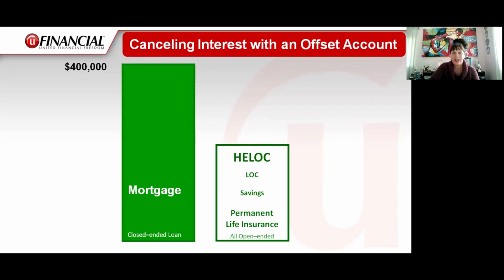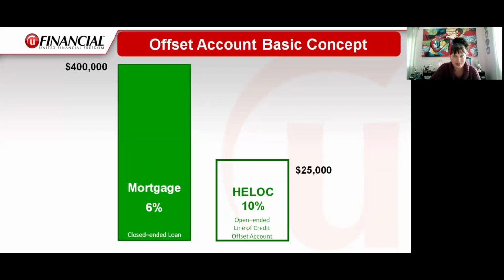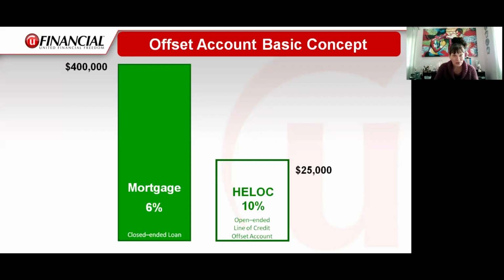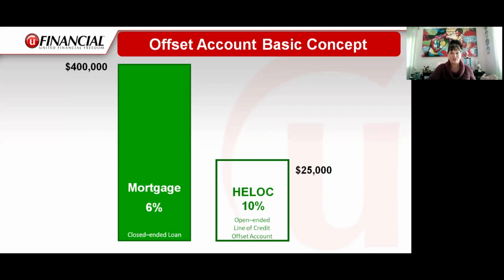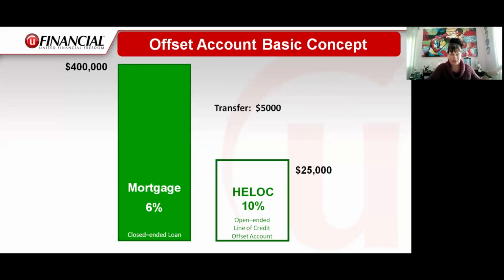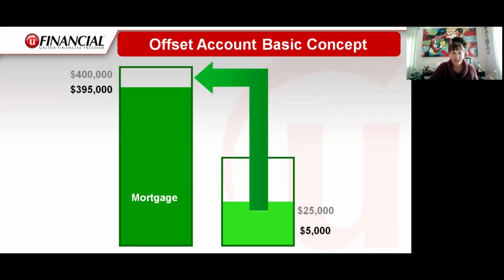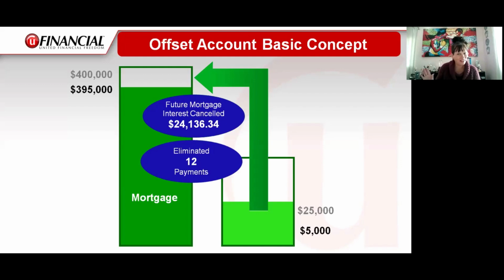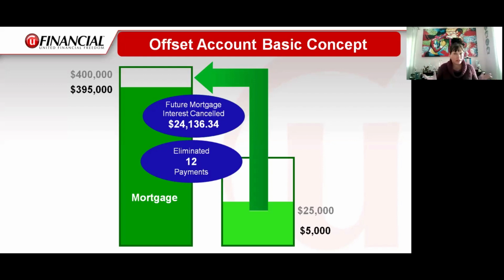How To Bank Like A Bank - Part 4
💡Understanding Why Rate Doesn’t Matter 🏠

💥 Join our FREE webinar this Tuesday at 8PM ET / 7PM CT / 5PM PT to learn how the Money Max Account can help you master your finances, crush debt, and build wealth! 🚀

 Banking Principal of Cancelling Interest with an Offset Account

❓Would you ever use 10% money to pay off a 6%?  Your answer might be different after listening to Di’s informative video about the benefits of using an offset account – properly!

💡 With the Money Max Account, you’ll learn to move beyond interest rates and make every dollar count toward your financial goals. 🏦 It’s not just about numbers—it’s about building a smarter, faster path to success.

✨ Find this valuable? In our next episode, we’ll dive into 'Float and Leverage'—a key banking principle to take control of your finances.

🎥 Like, Subscribe and click Notifications to hear the rest of the Videos in this Series as well as receive more exciting success stories, updates and education about the Money Max Account. 📲
✨ Get on the fast track to financial success with Money Max! ✨